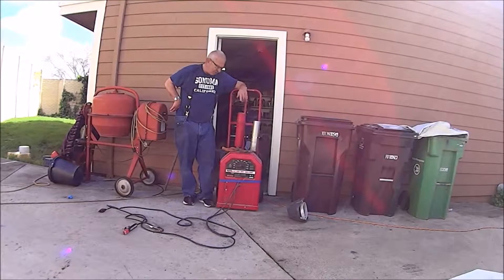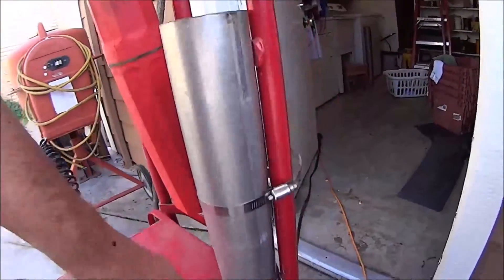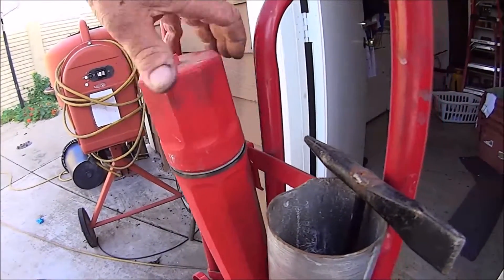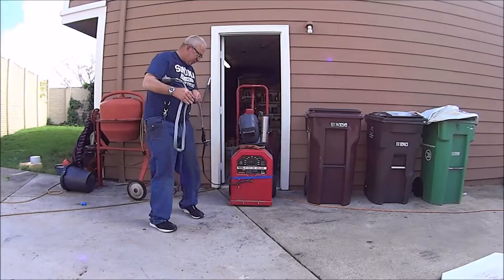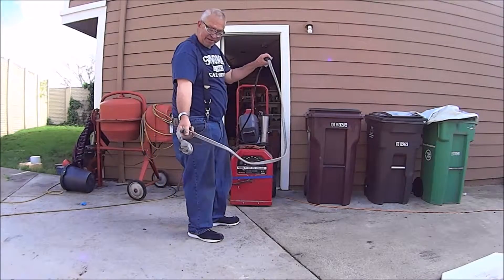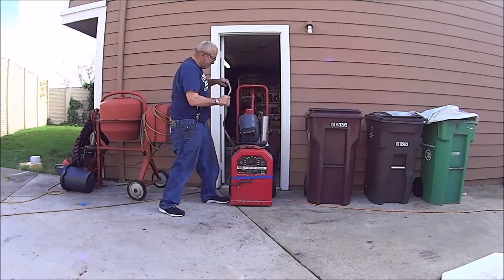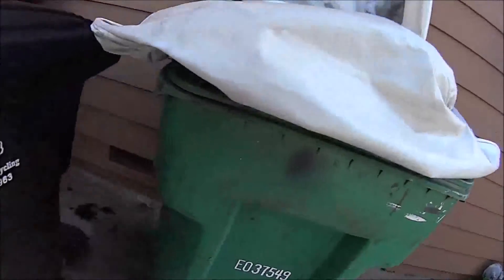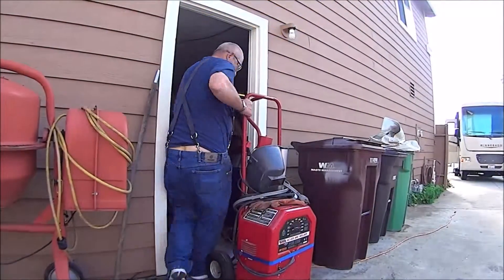Welding Cart & Rv Hookups @ Home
Take a look at the way cool welder cart I put together for cheap + Take a look at the motorhome hookups I have at home.